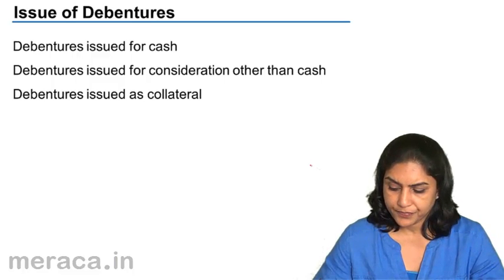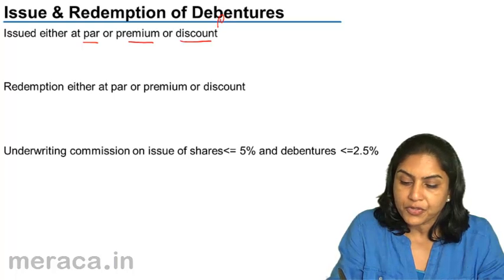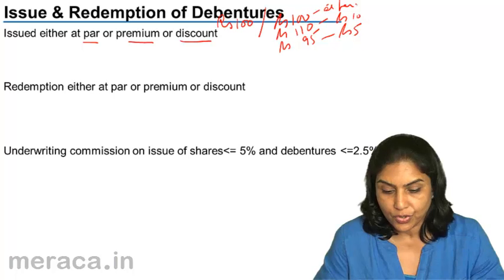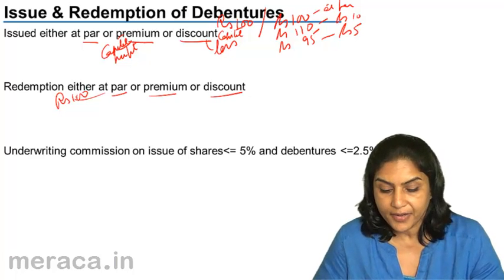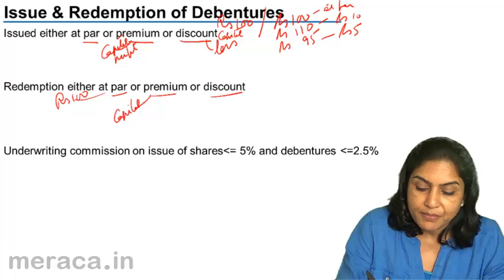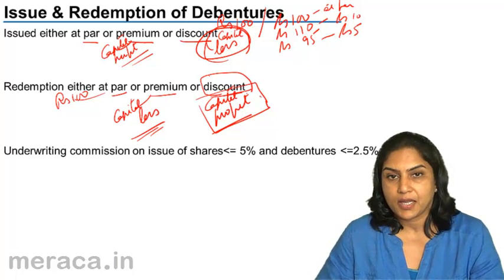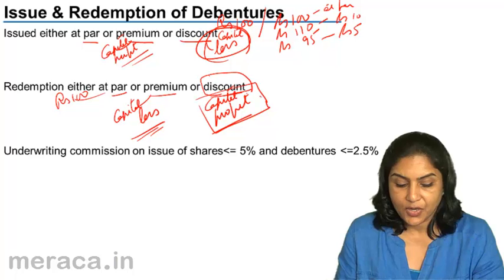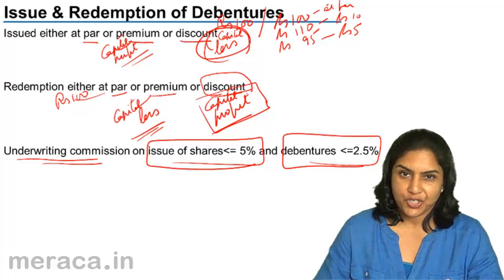Issue and Redemption of Debenture | Issue of Debentures | CA CPT | CS & CMA Foundation | Class 12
Issue and Redemption of Debenture, Learn Redemption of Preference Share, What is Preference Share?, Introduction to Debenture & Issue of Debentures.For Details